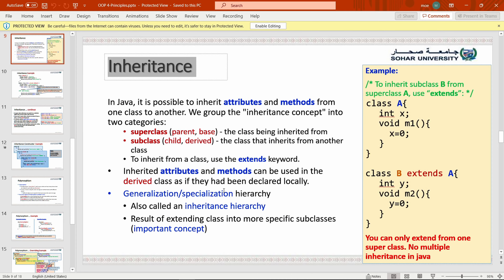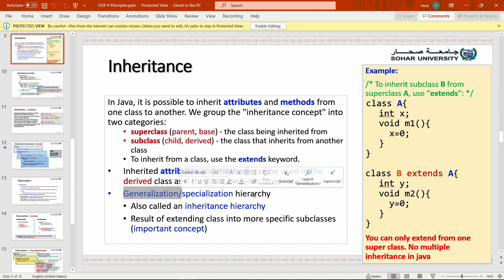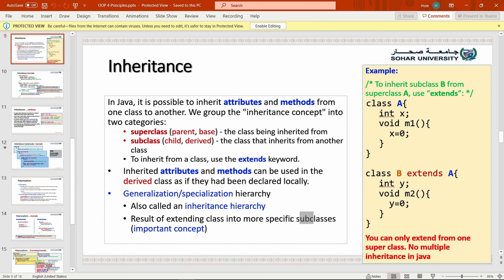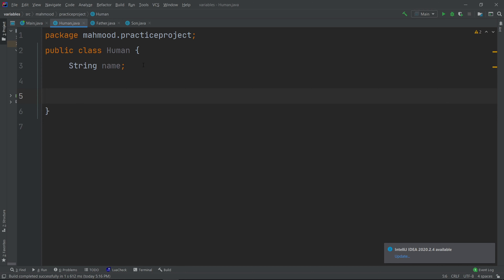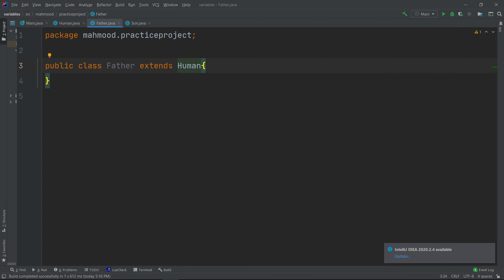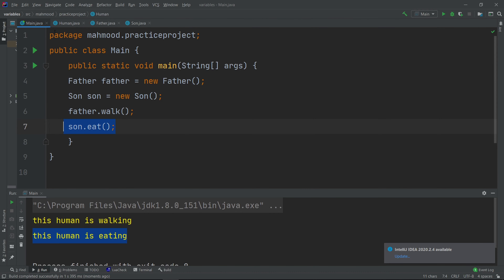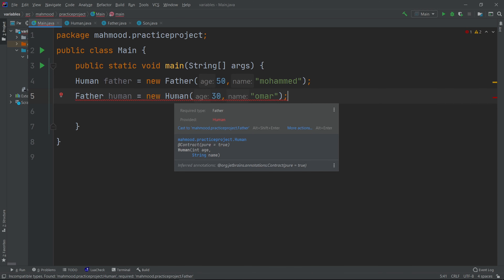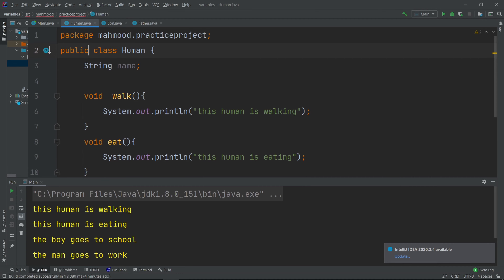inheritance | java basics part 14 sohar university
sohar university